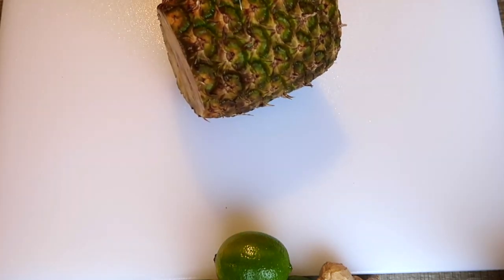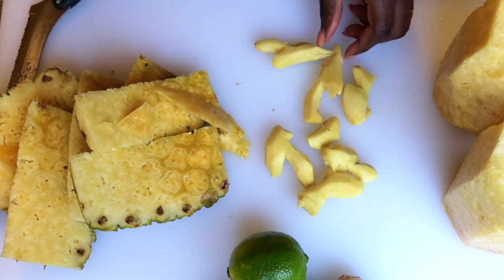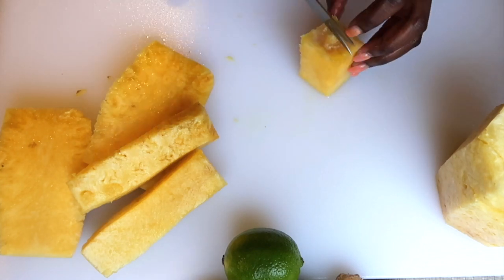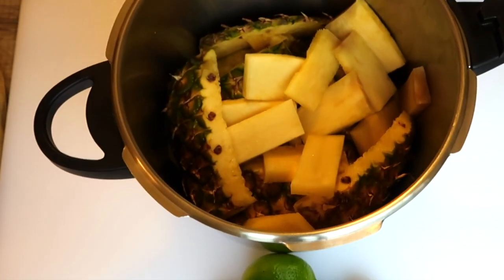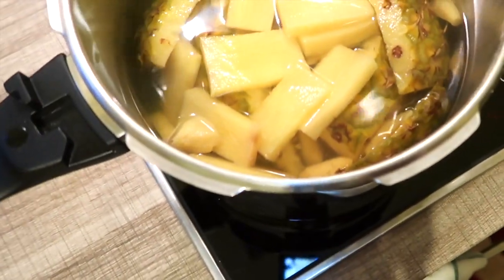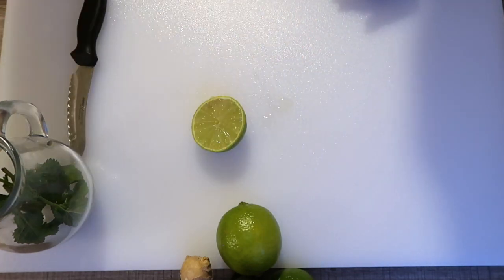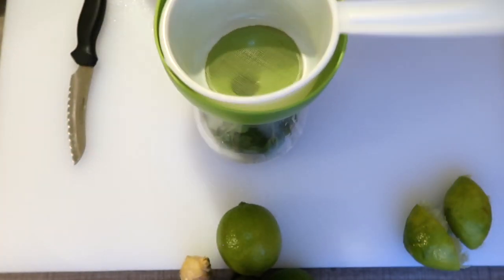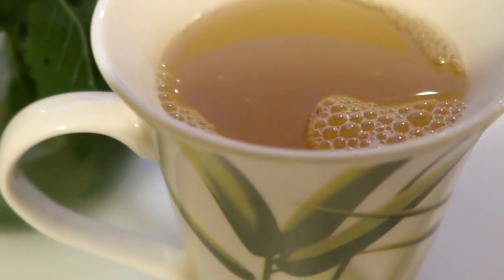LOOSE WEIGHT WITH THIS DELICIOUS DRINK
This video is about one of my weight loss lifestyle for loosing weight without trying. In this preparation I am using lime and ginger and of course pineapple. This tea is magical if you can drink it almost every day. Pineapple tea is a really great method to loose weight fast.